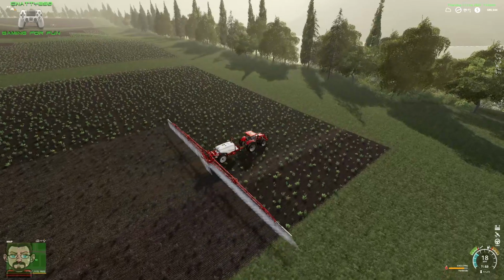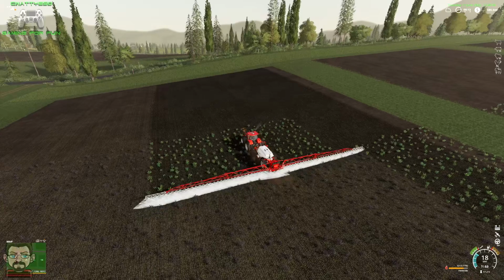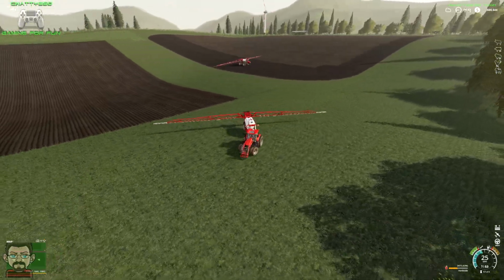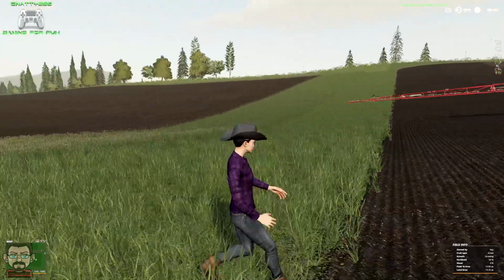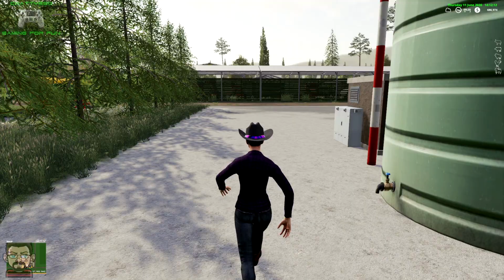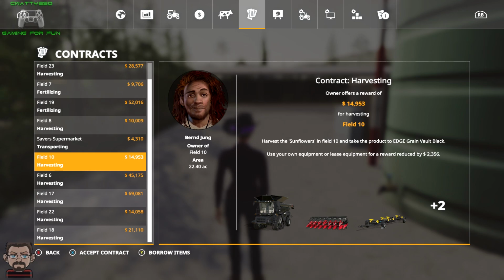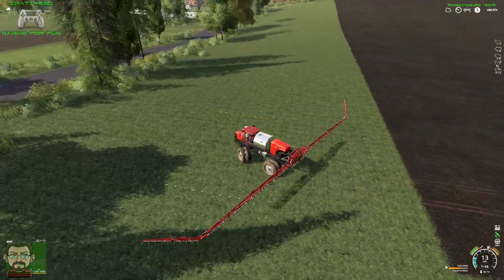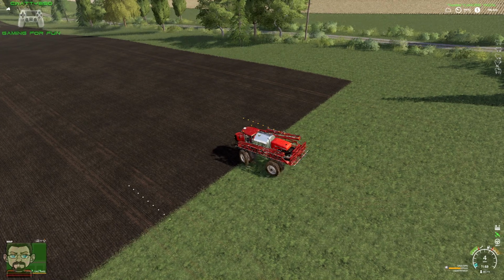🚜 🌻 FS19 Lakeland Vale Map by Stevie 🌱 🌾 70. Weed Removal & Fertiliser Contracts 🚛🚚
Following on from the previous video episode in the series, Delores sets to work to remove those pesky weed things from some of her fields and then tackles a couple of Fertilising Contracts for some of the locals.

My Mod Folder for this Series is shared and available for people to download in entirety or just individual mods they like the look of. if anyone does download either the whole folder or just an individual mod or two, please take a moment to say "Thank You" in the comments below as it takes me a large amount of time to find the mods, download them, test them, and then upload them to my google drive to share with everyone.